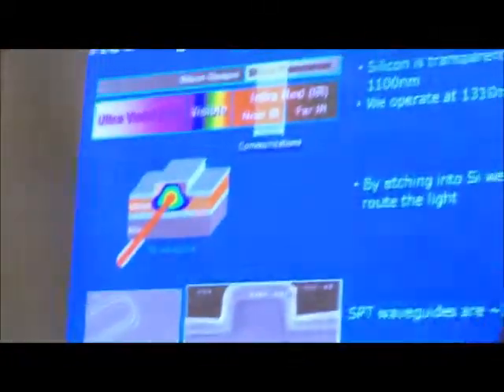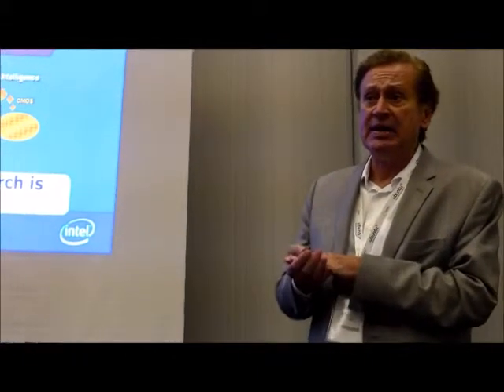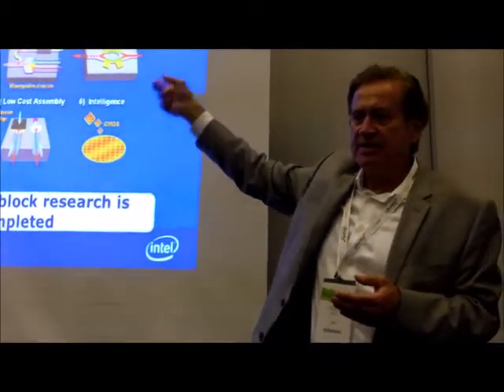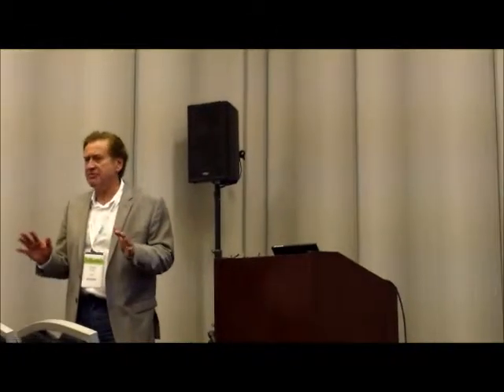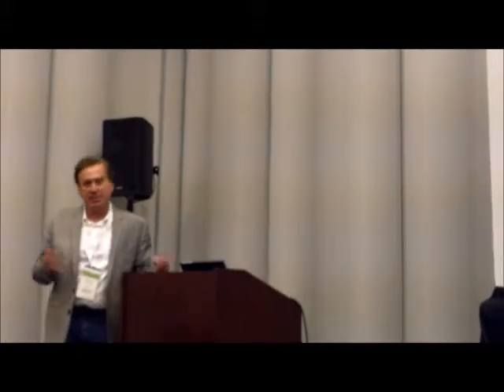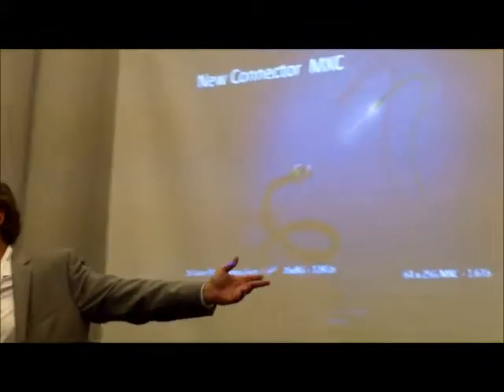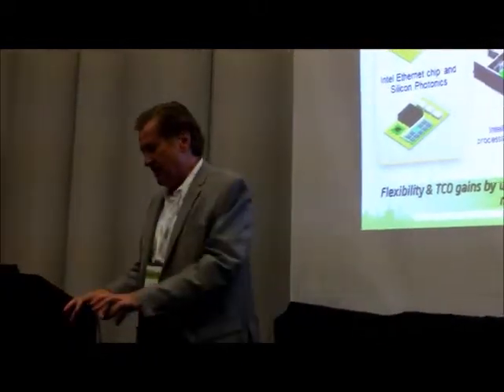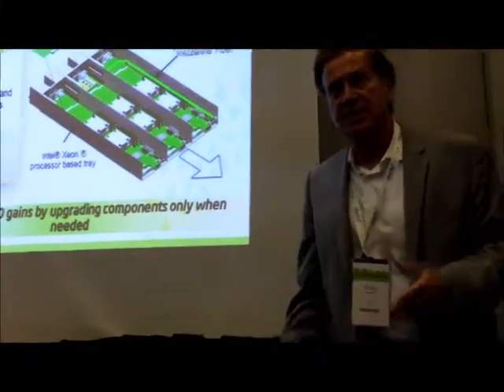Silicon Photonics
Intel  silicon photonics technology can transmit data at speeds of 100 gigabits per second  in Data Centers Victor Krutul, Director of Silicon Photonics Operation at Intel,